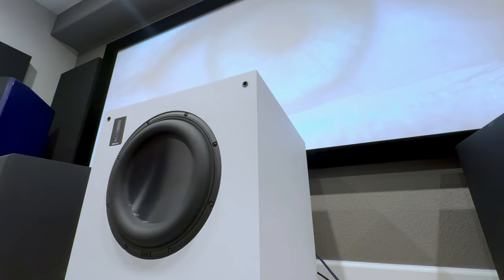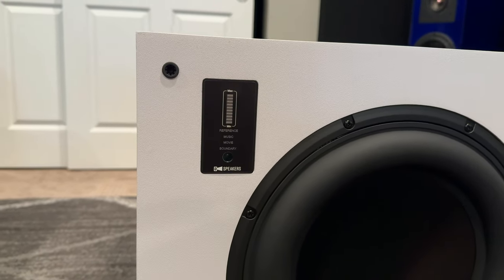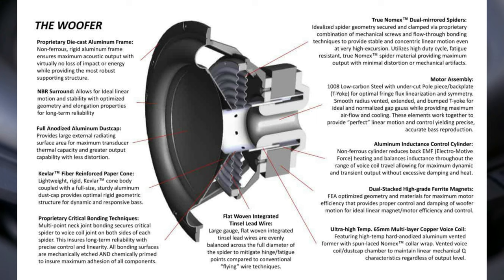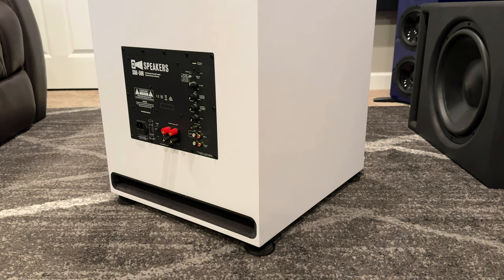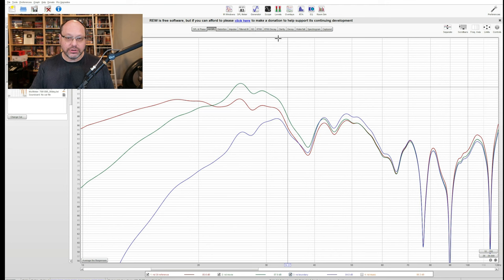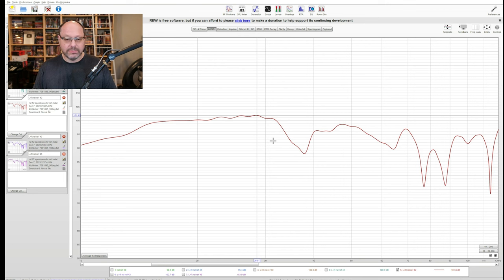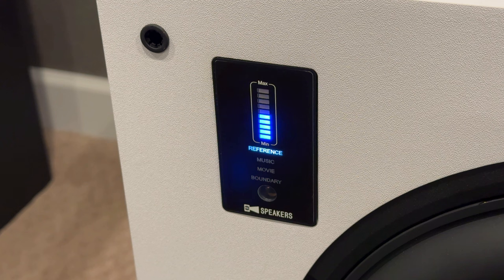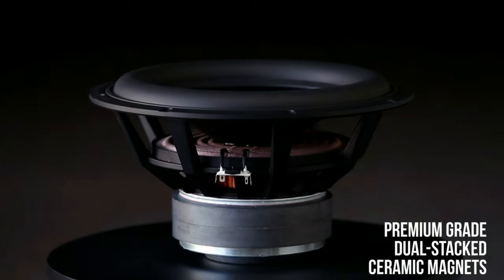Why the RSL Speedwoofer 12S is the BEST Ported 12" Home Theater Subwoofer of 2023!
***Description
BestBuy Partner
*** LIMITED TIME:
*** Thanks For Checking!

00:00 Introduction
00:18 Unboxing
00:38 About RSL
00:58 Speedwoofer 12s Details
01:46 DSP Modes
02:38 Speedwoofer Colors
02:58 The Woofer
03:21 The amplifer
05:12 Measurements
08:14 Sound Demo, Blade Runner 2049
08:56 Pros and Cons
10:11 Final Thought .
***Thanks Again!